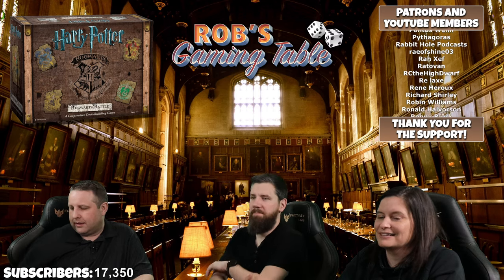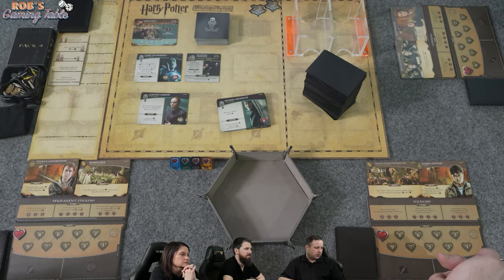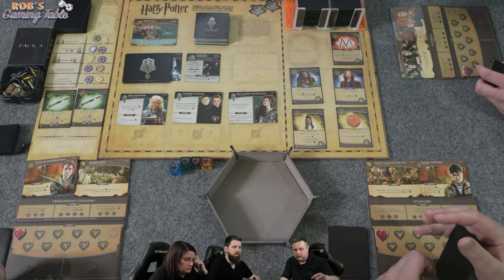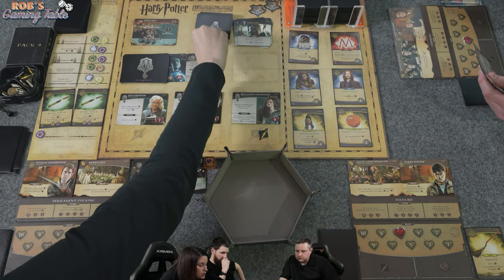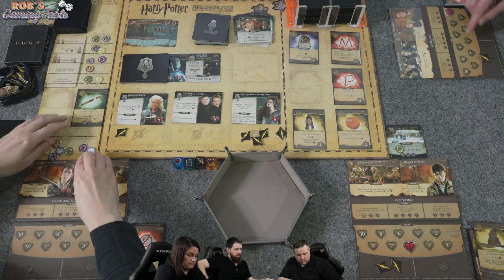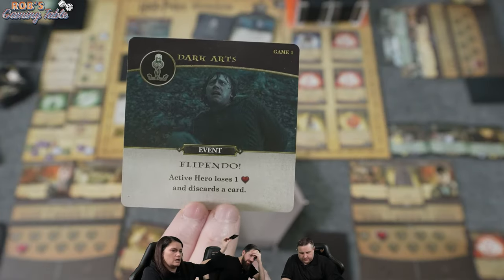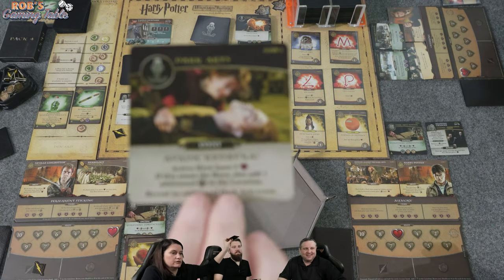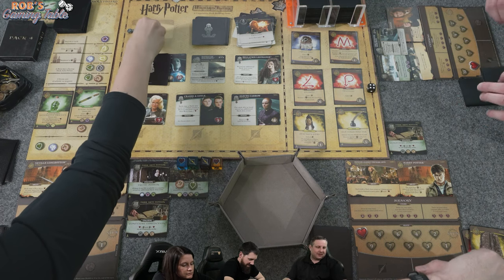Harry Potter: Hogwarts Battle The Charms and Potions Expansion #4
Episode #4 (Box 4) of our live playthrough of The Charms and Potions Expansion for the board game Harry Potter: Hogwarts Battle, which is published by  @TheOpGames